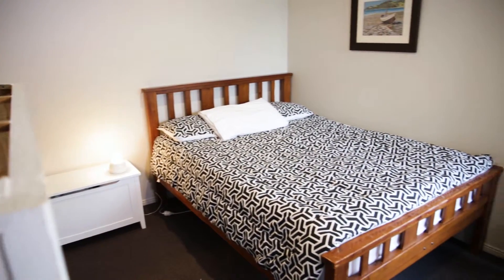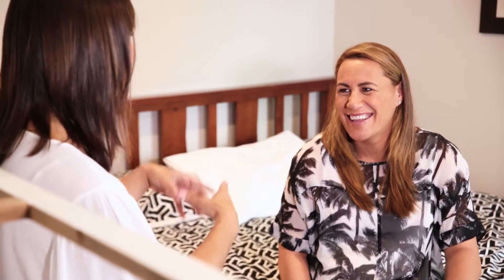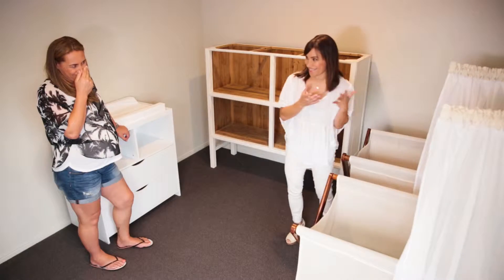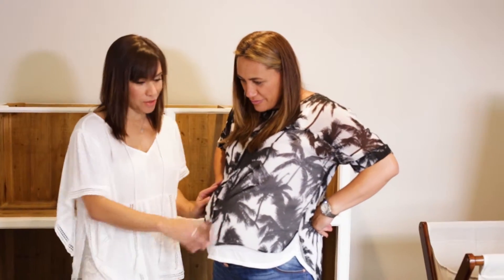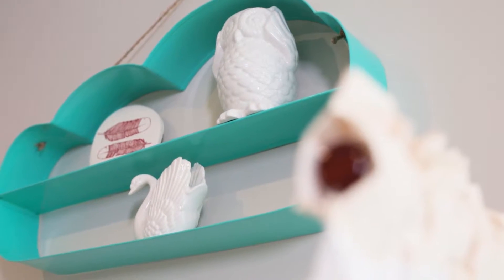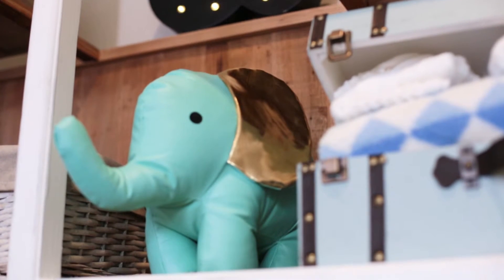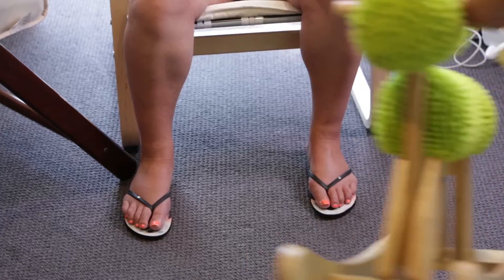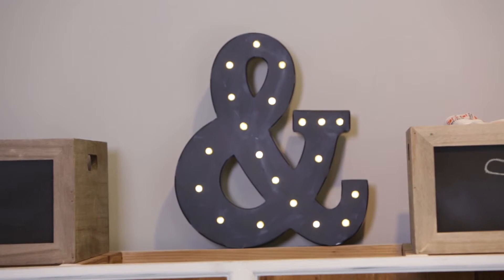Preparing the nursery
It’s all becoming very real for Jenny-May Clarkson and husband Dean as Stacey gives them a helping hand to makeover the spare bedroom and transform it into a gorgeous nursery for two baby boys on Whānau Living